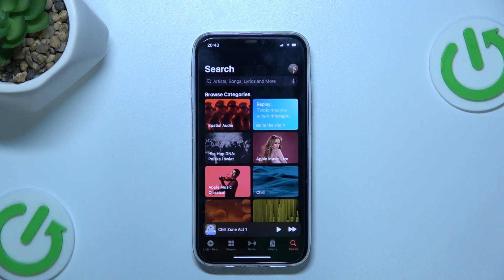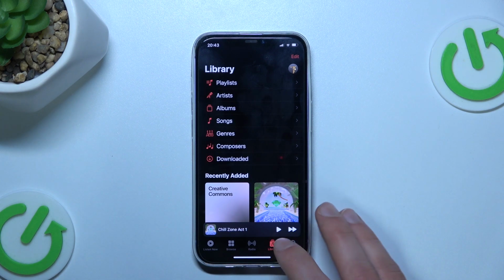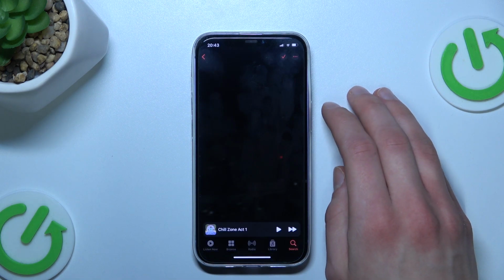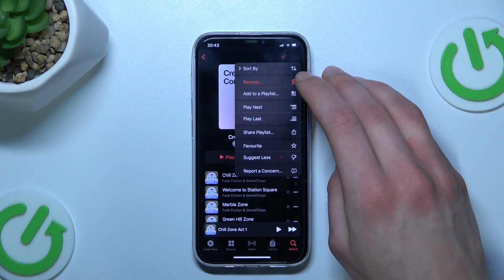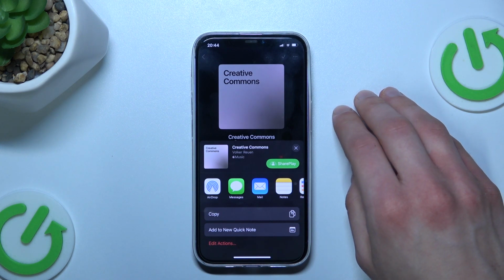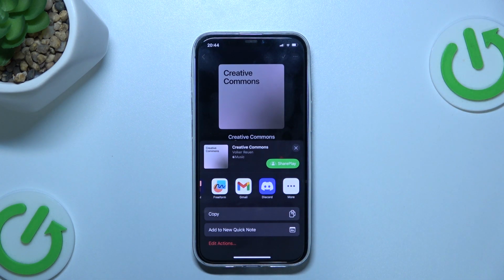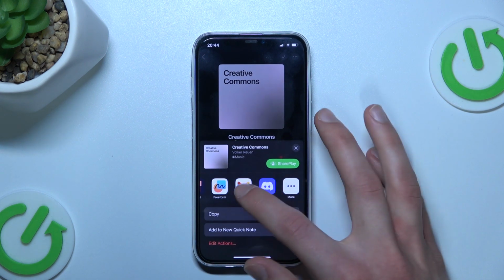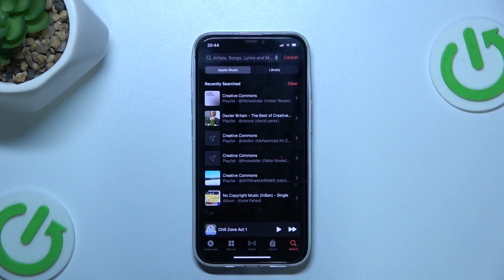How to Share Apple Music Playlist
Find out more info about Apple Music:
Stay here if you want to learn how to effortlessly share your favourite tunes with friends and family using Apple Music playlists! In this tutorial, we'll guide you through the simple steps to share your playlists with others. Whether you're creating the ultimate workout mix, compiling a soundtrack for a road trip, or want to share your favourite songs, sharing your Apple Music playlists is a breeze.